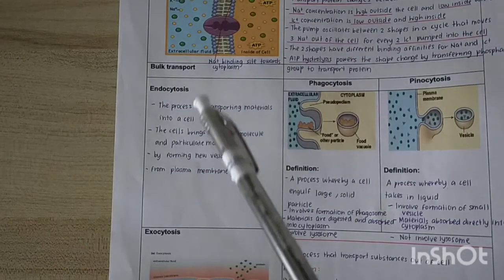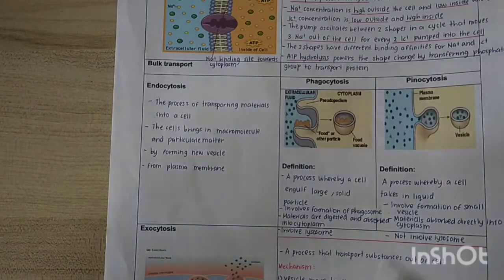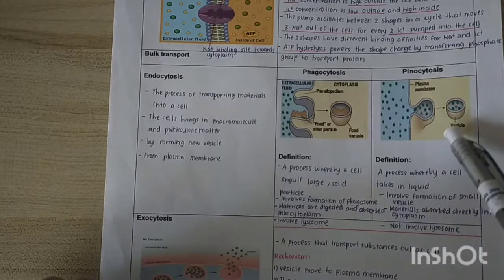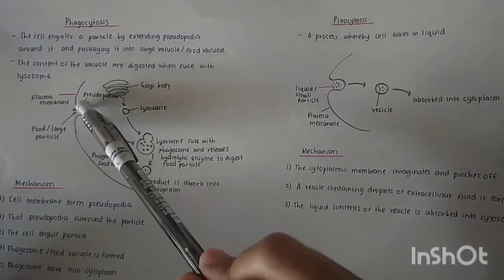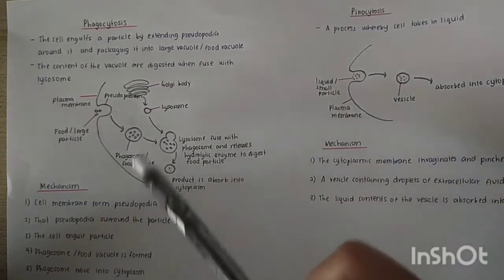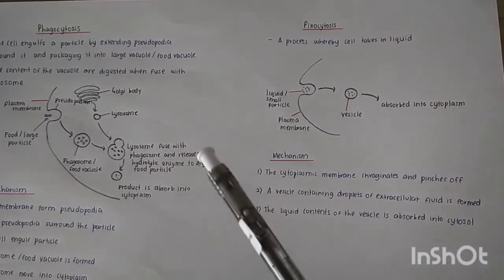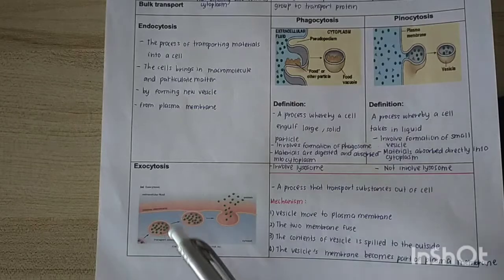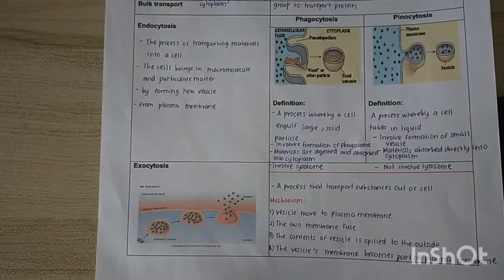Subtopic 2.4:Active Transport- Bulk Transport